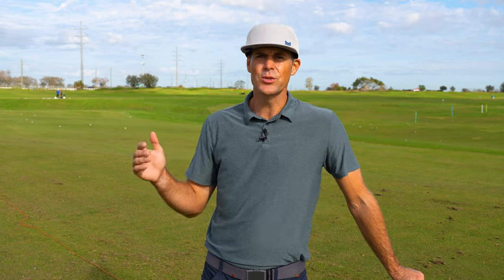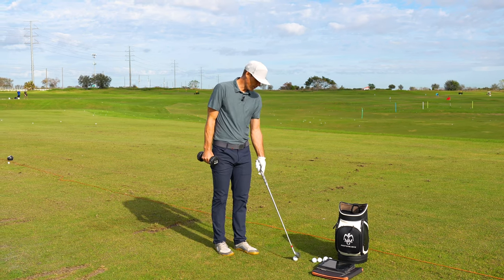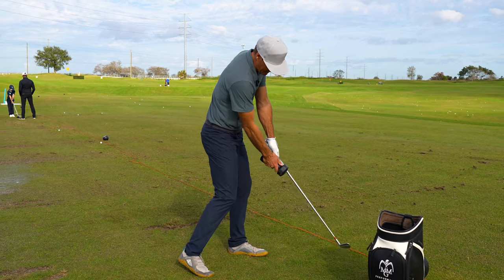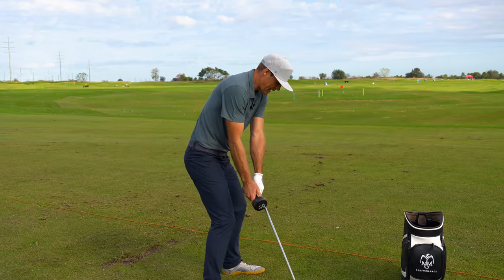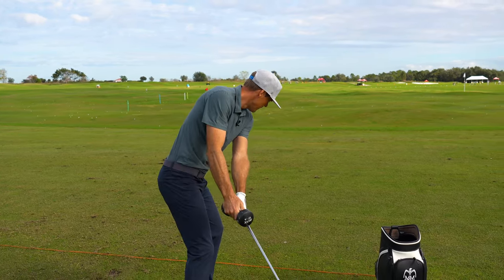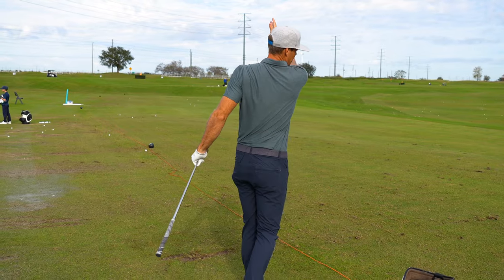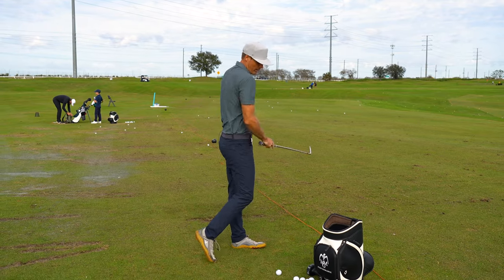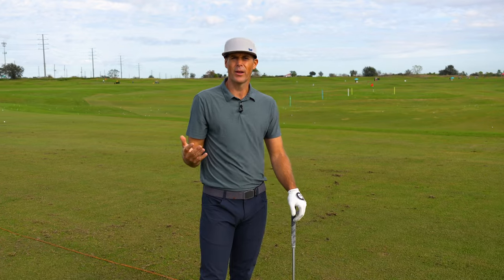OPTIMIZING YOUR FINISH POSITION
BOOK A FULL DAY IN-PERSON EXPERIENCE WITH TYLER (8am-4pm) at OCN.

Tyler